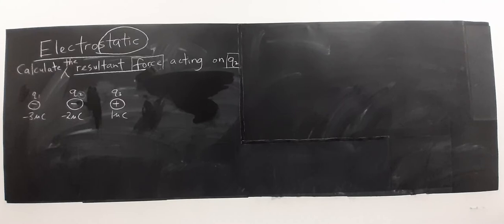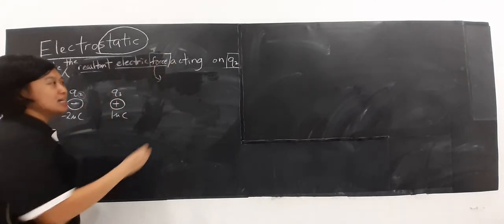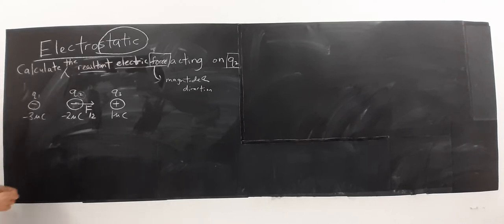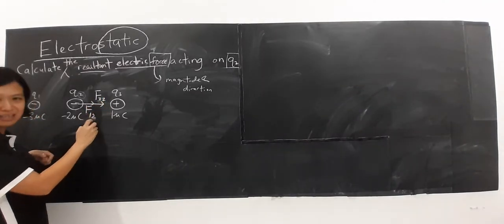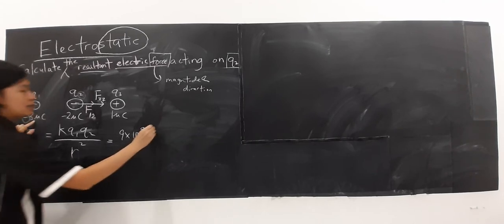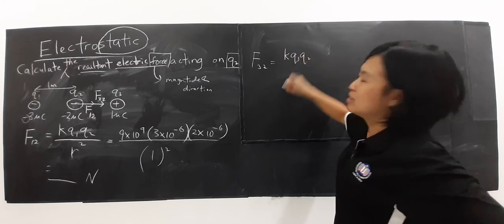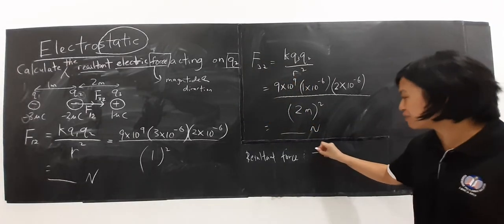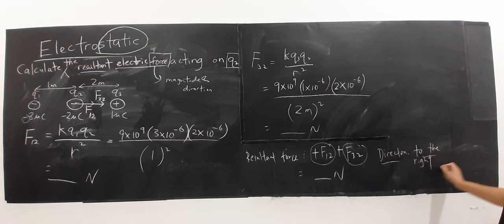Subtopic 1.1. Example